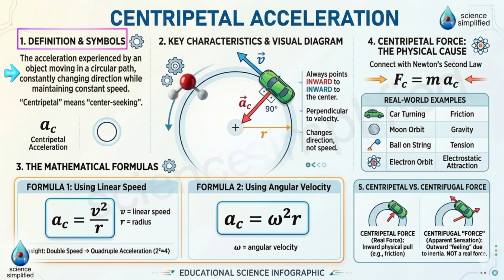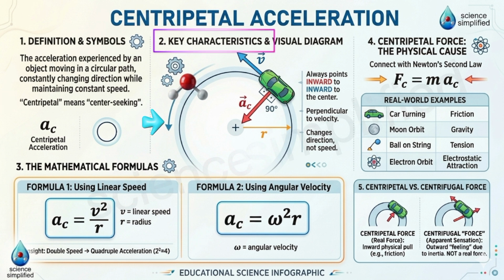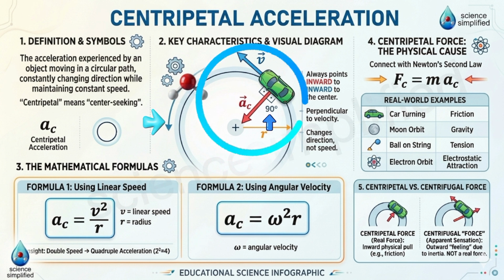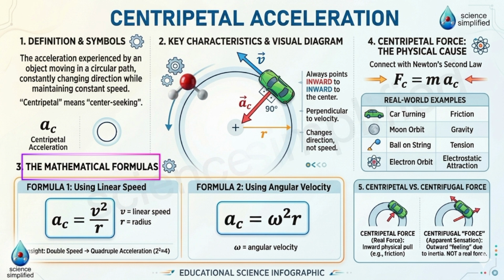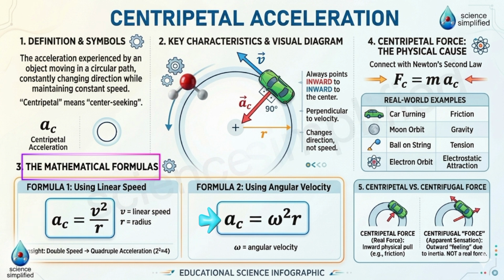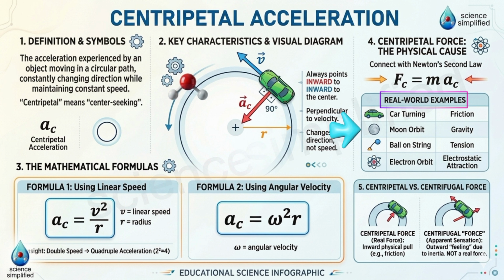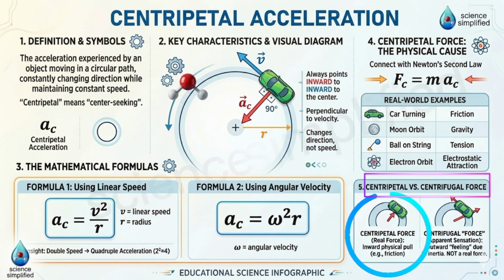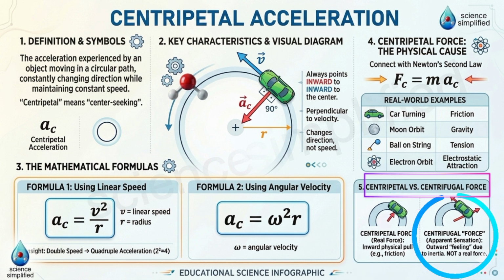Centripetal Acceleration Explained: Formulas, Derivations & Examples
Welcome back to Science Simplified! In this comprehensive physics lecture, we break down the core concepts of Circular Motion and dive deep into Centripetal Acceleration (a_c).
​If you've ever wondered how a car stays on the road while making a sharp turn, or why the Moon continuously orbits the Earth without flying off into space, this video is for you! We cover everything from basic definitions to key mathematical formulas and real-world applicationsWhat You Will Learn:
​The True Meaning of "Centripetal": Why it always points inward toward the center, perpendicular to velocity.
​The Sensation of Centrifugal "Force": Why it’s actually an apparent feeling caused by inertia, not a real force.
​Real-World Mechanics: How different forces act as the "centripetal force" in different settings (like friction for a turning car or gravity for orbiting bodies).